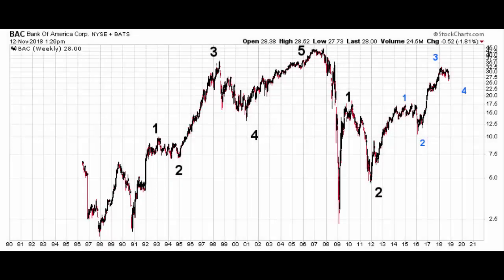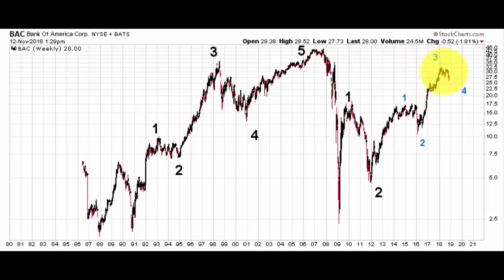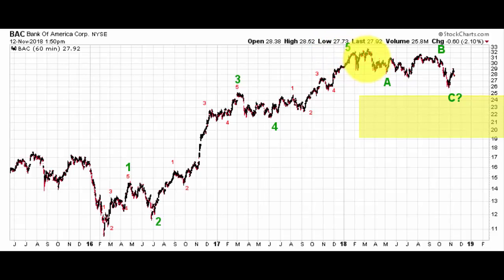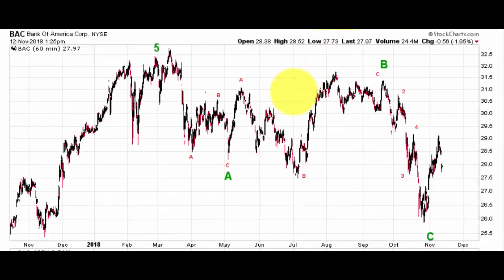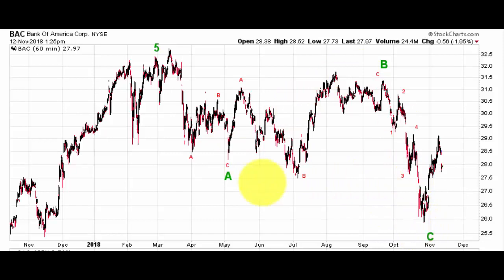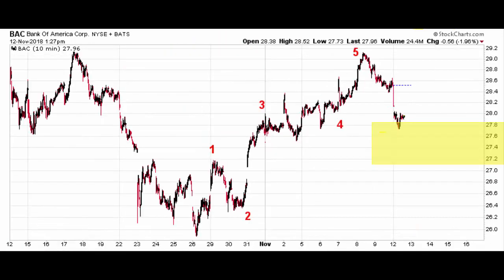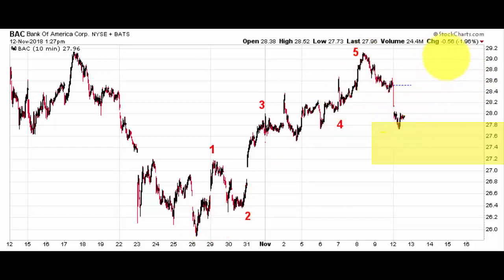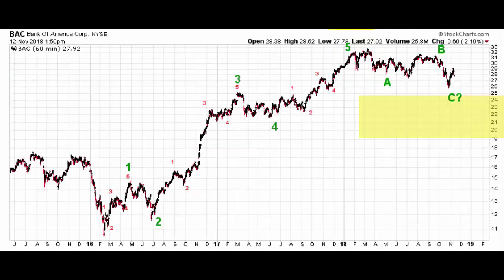Hot Stock: Bank of America (BAC) trying to resume its overall uptrend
We use Elliott Wave to break down Bank of America at what might be the end of a nearly year-long pullback. If you like what we do and have stocks or ETFs you want us to analyze for you, come visit us at TrendLizard.com!